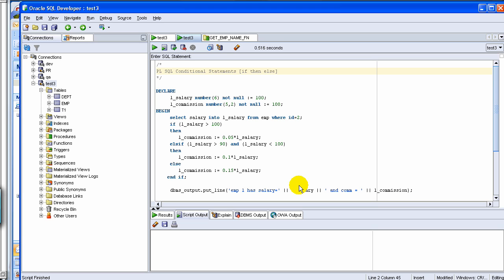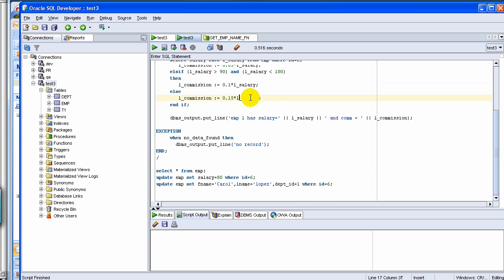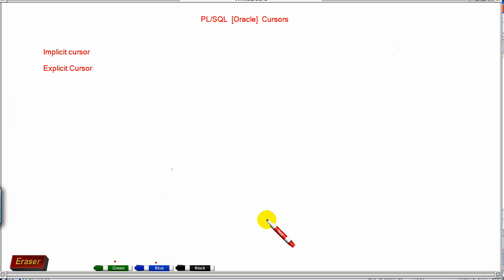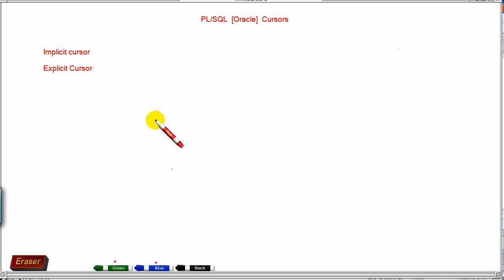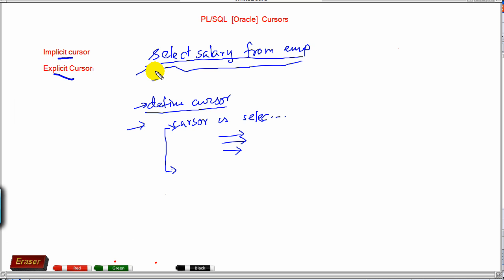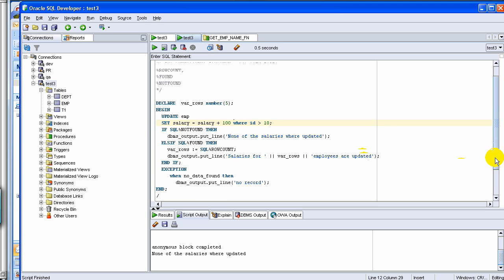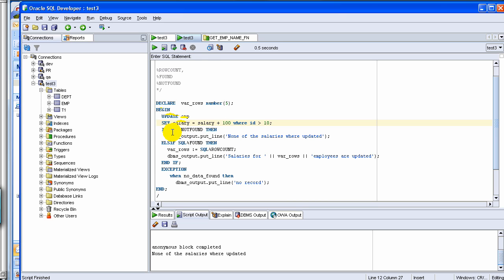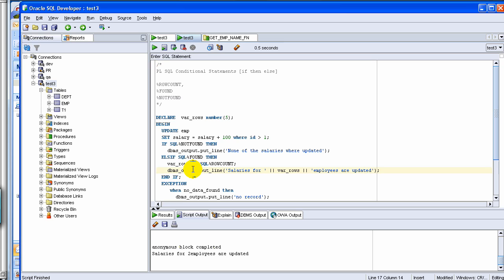Oracle Tutorial - 14 - PL SQL - 4 Implicit cursors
Oracle PL/SQL Query Database.
Check more videos  on IT courses on iAspireAcademy.org